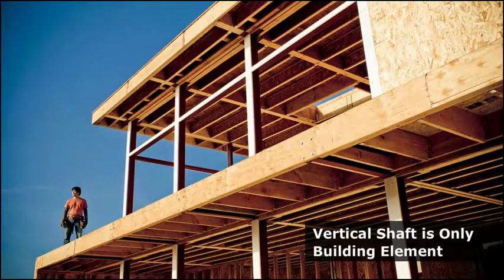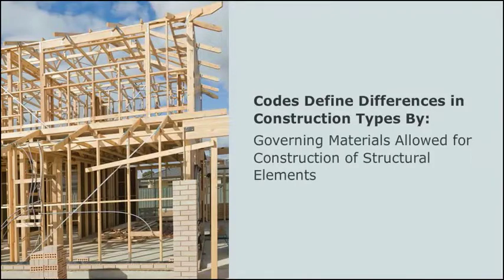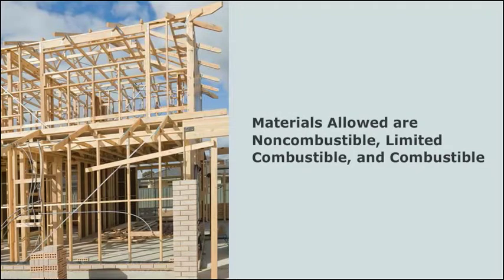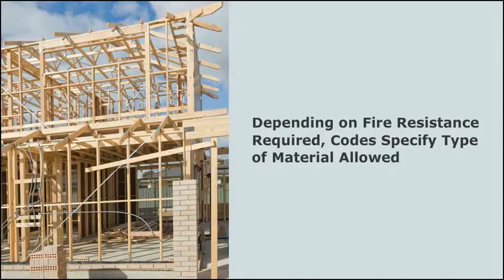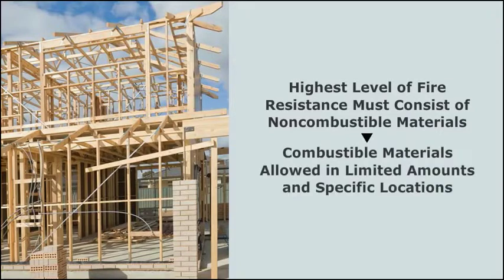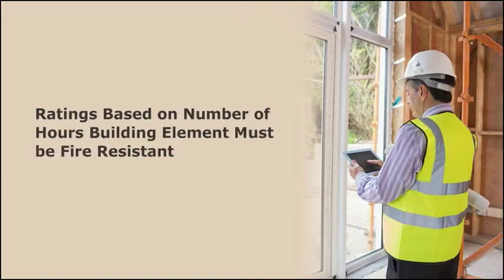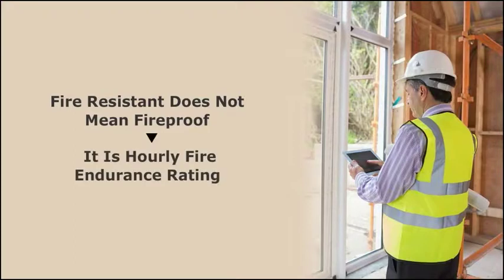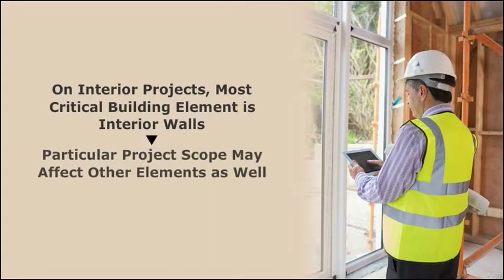International Building Code: Building and Structural Elements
Every building is made up of a variety of what the codes define as building elements and structural elements. Structural elements are building elements that actually support the weight of the building and its contents.

This RedVector course, International Building Code & More: Construction Types and Building Sizes will provide a basic understanding of construction types, building heights and floor areas as required by codes and how they are used for new construction and how they can effect an interior project.